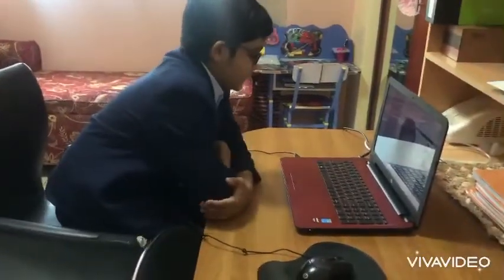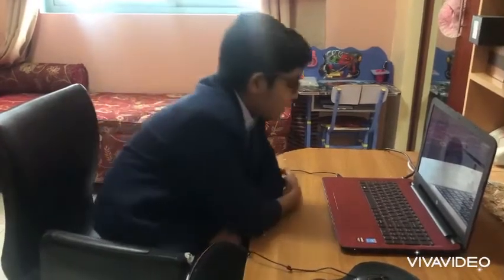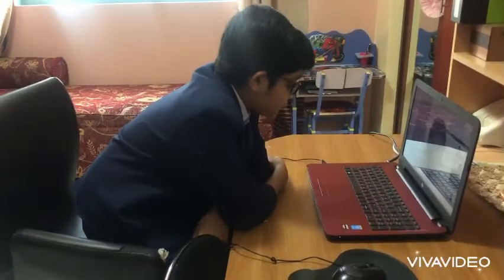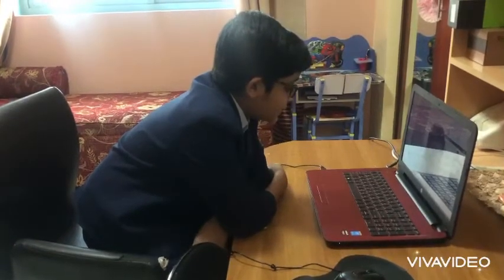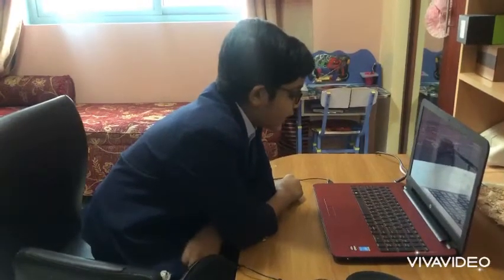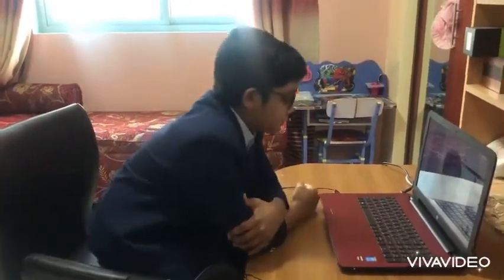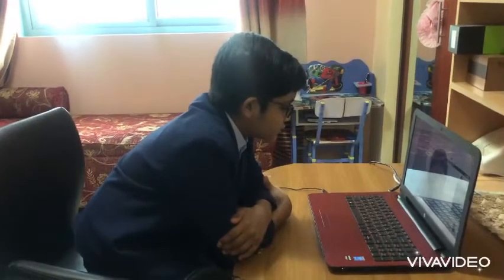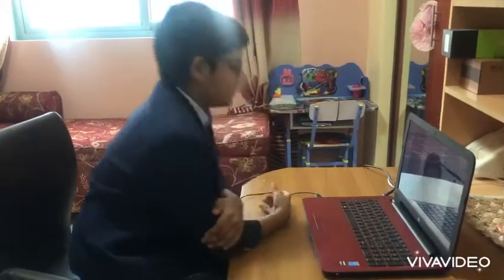Fancy dress as a teacher